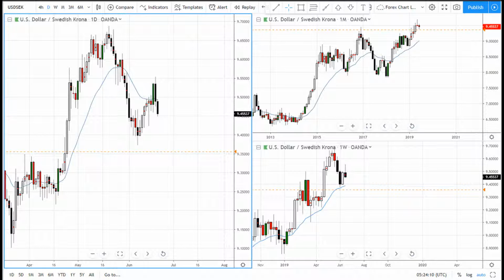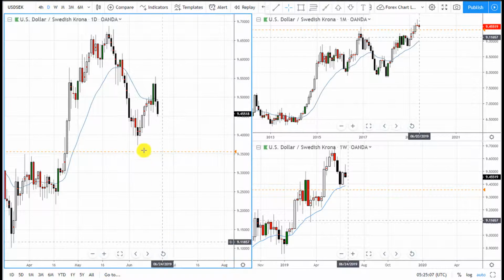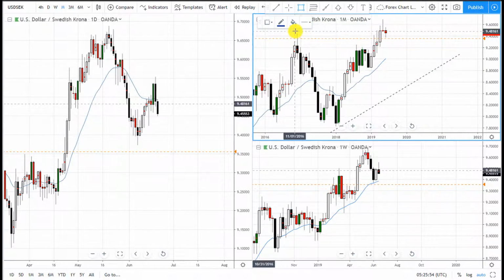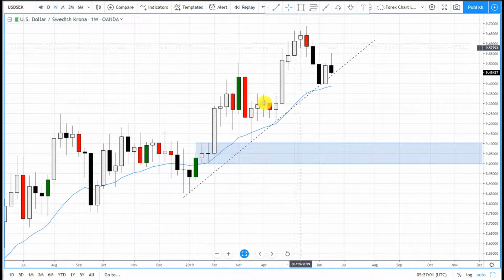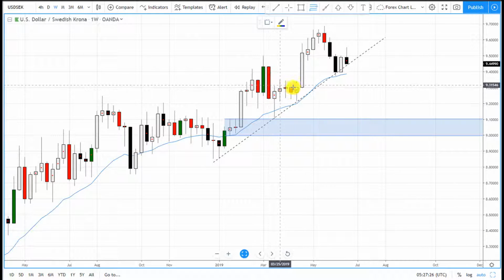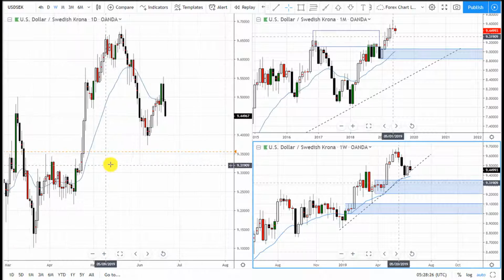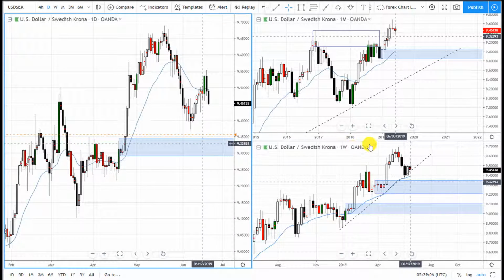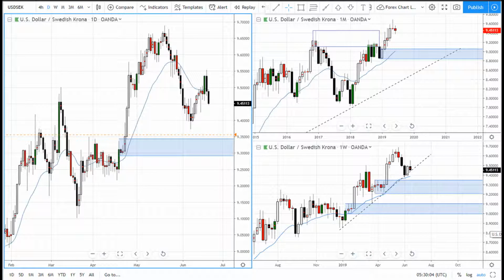How to Swing Trade USDSEK Forex For Income | Super Swing Trader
We are Swing Trading EURAUD for Income. All timeframes in an uptrend. Buy at new demand zones.

Link to My Trading Laptop:

Link to My Recording Microphone: